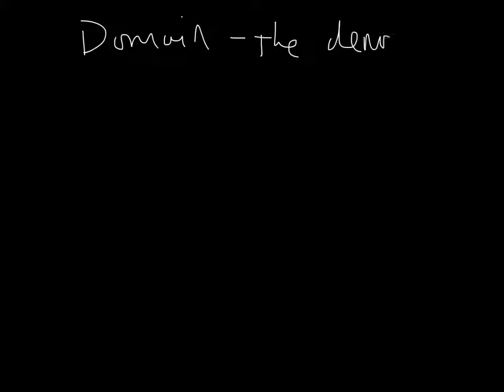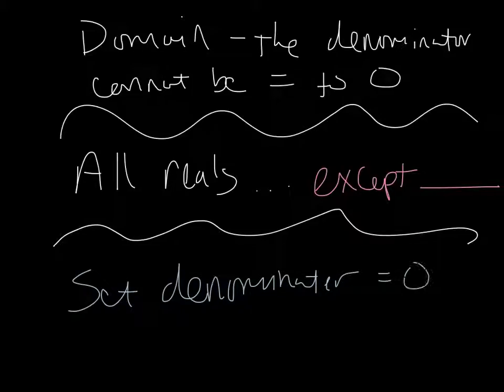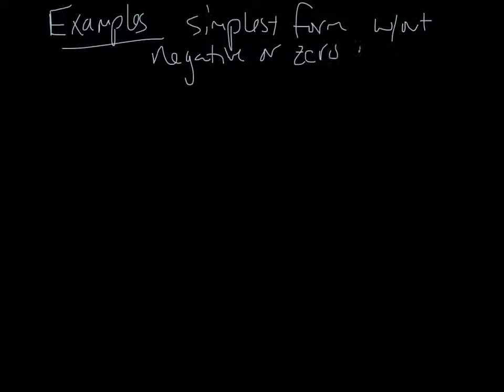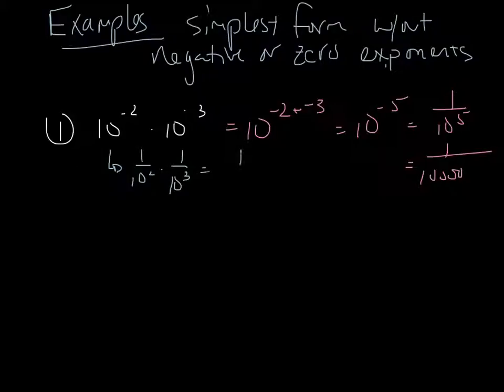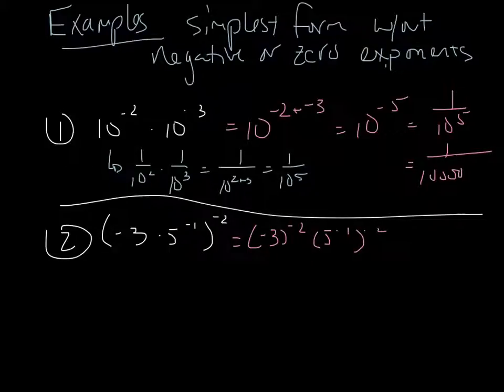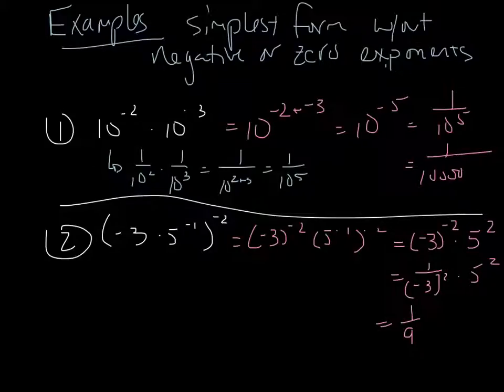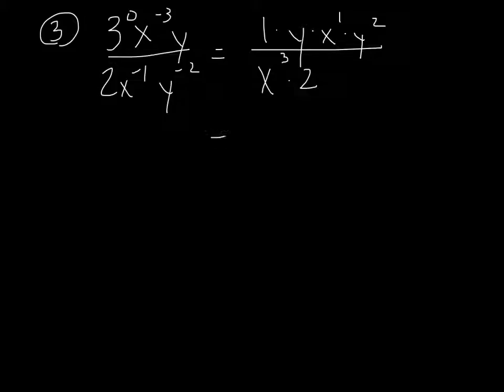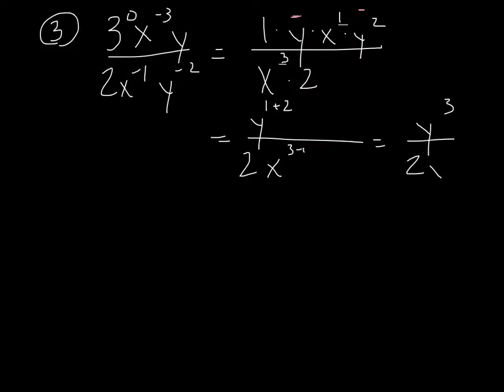5.2 Part2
Domain and Simplification of Zero and Negative Exponenets